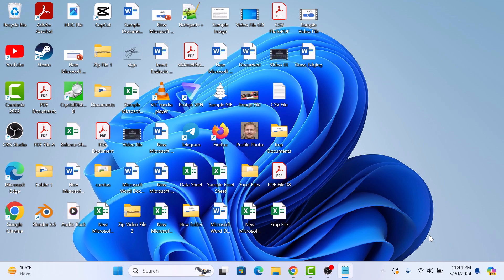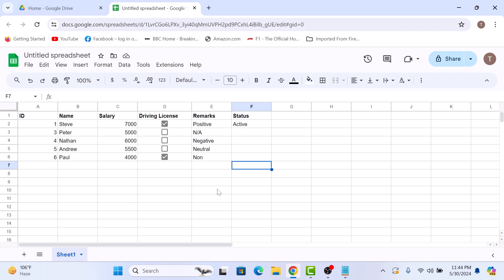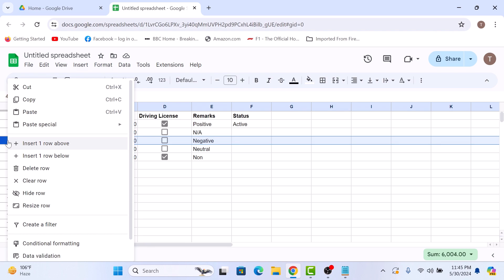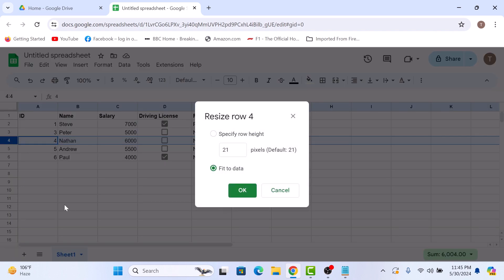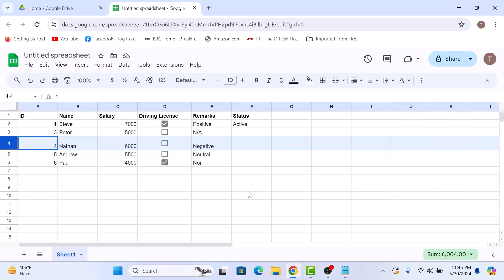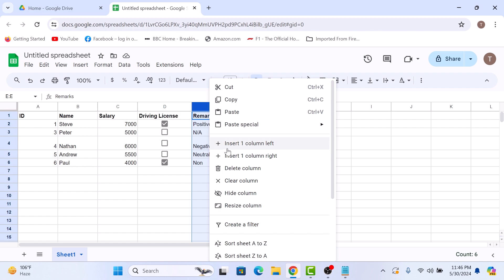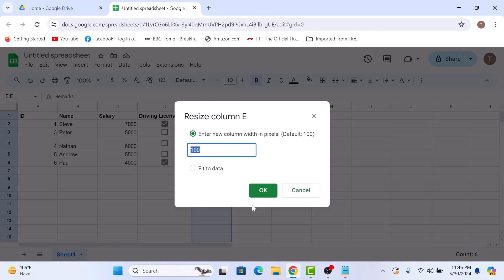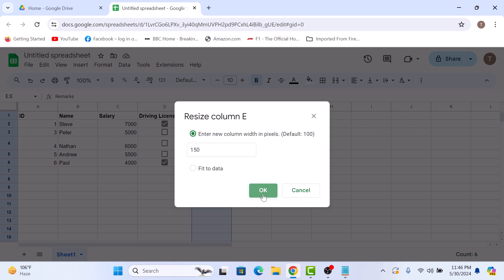How to Resize Cells in Google Sheets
This video guides about how to resize cells in google sheets.

Resizing rows and columns in Google Sheets helps to improve readability and organization, ensuring your data is clearly presented and easily accessible.

To learn how to make cells bigger or smaller in google sheets, simply follow the step-by-step guide.

Here are the Steps to Resize Cells in Google Spreadsheet:

1. Open Google Sheets spreadsheet.

2. To resize row height, right click on row number and select "Resize row" from the menu.

3. Manually enter your desired row height to make it bigger or smaller and click "Ok".

4. To resize column width, right click on column header and select "Resize column" from menu.

5. Enter your desired column width and click "Ok" button.

So that's how to resize cells in google sheets.